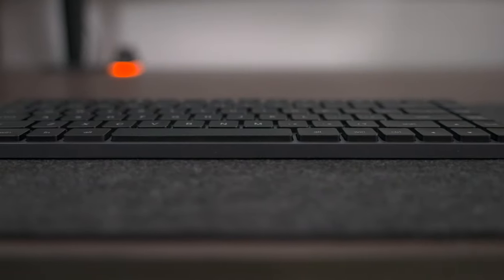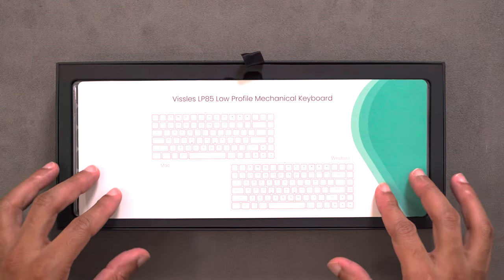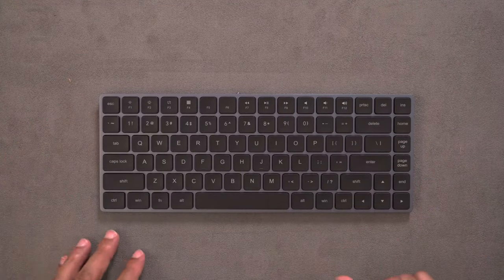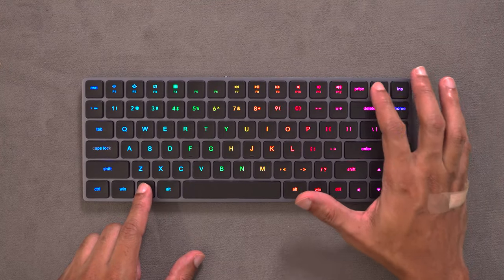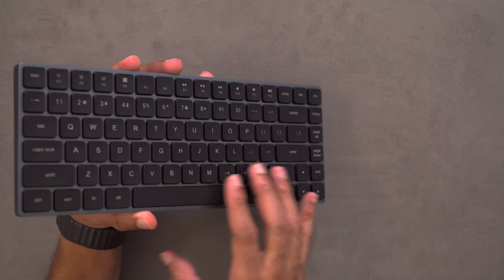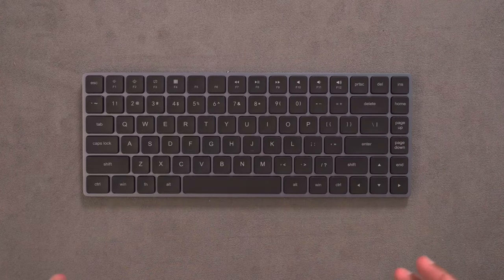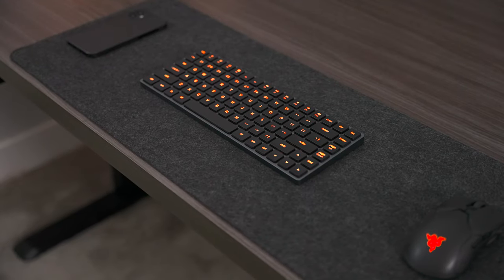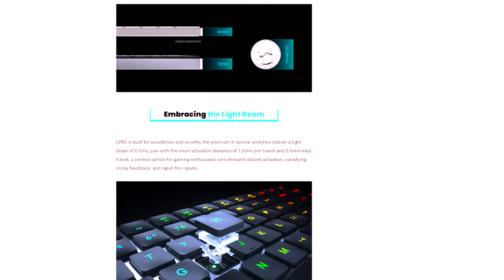The Worlds Thinnest Mechanical Keyboard - Vissles LP85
Finding the right balance between comfort and performance with a mechanical keyboard can be tough. Vissles has launched the LP85 which is now the thinnest mechanical keybaord with optical switches in the world.

-- My Gear --